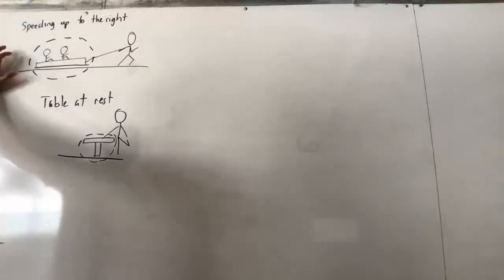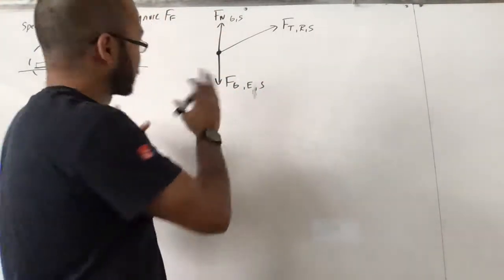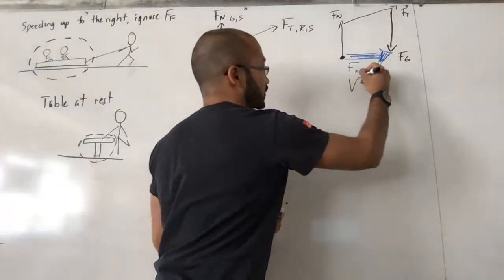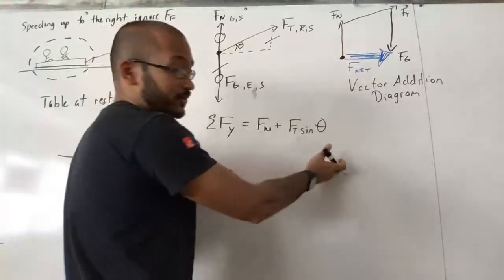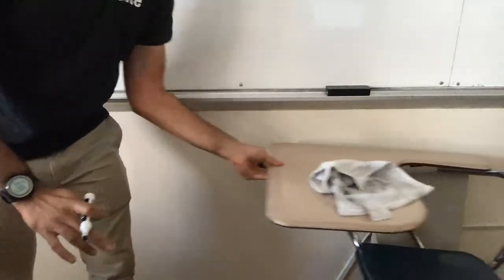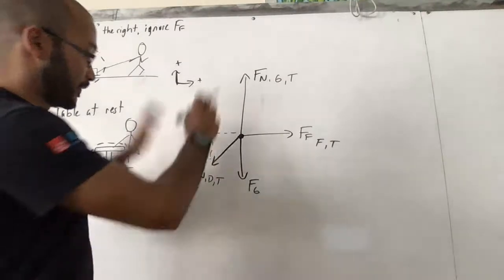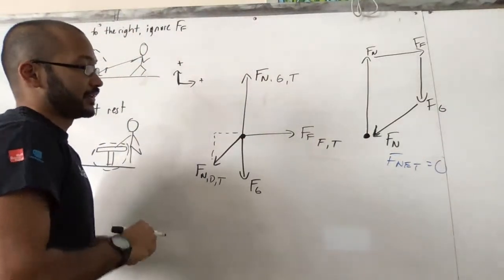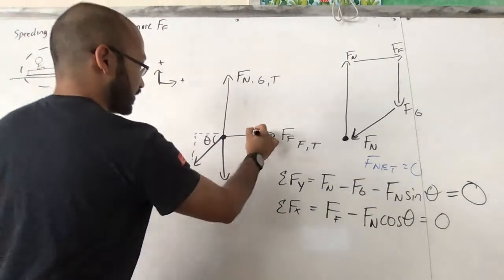Sum of Forces Equations and Vector Addition Diagrams